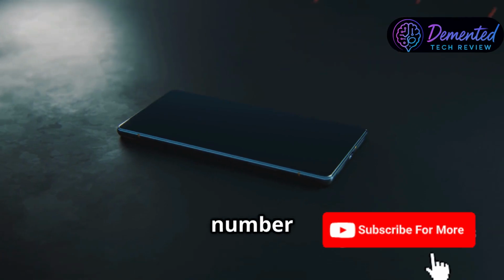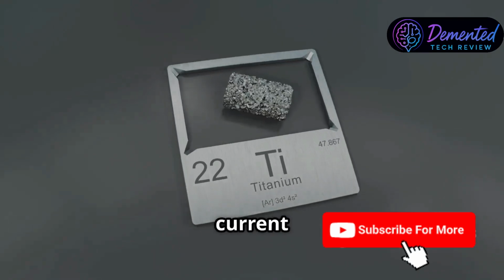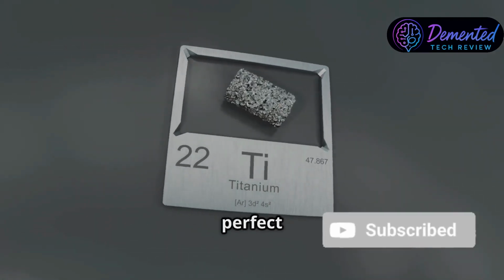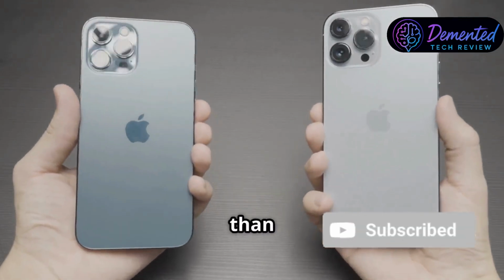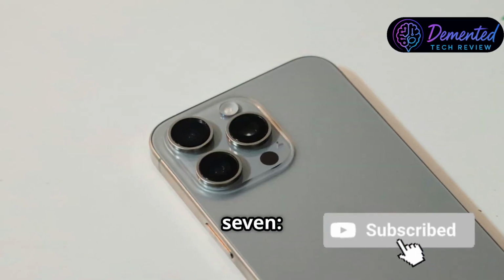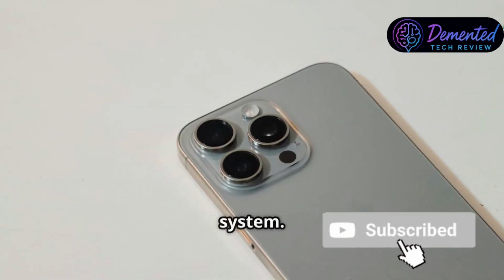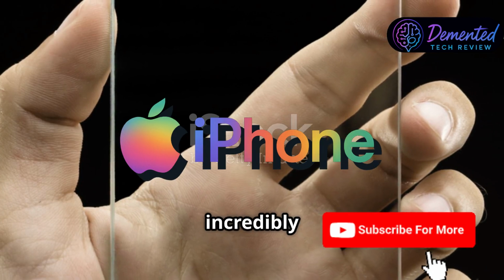The iPhone Fold SECRET That's Changing Everything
Finally, Apple's first foldable iPhone will be available soon! 🚀 The iPhone Fold is expected to debut in 2026 alongside the iPhone 18 range, after years of anticipation. Apple is revolutionizing the foldable industry with innovations like a titanium frame and a liquid hinge that doesn't wrinkle.

I go over the top ten iPhone Fold leaks you should be aware of in this video. Touch ID, carbon lithium batteries, a 7.8-inch inner display, an ultra-thin design, and a $2,000 price tag make this possibly Apple's most daring advancement since the first iPhone.

Do you plan to continue with the current iPhone models or are you looking forward to Apple's foldable future? Please share your opinions in the comments section below!